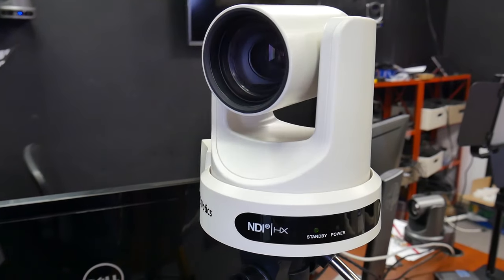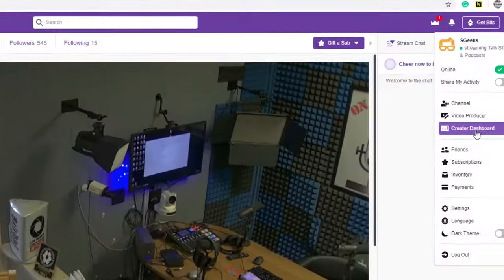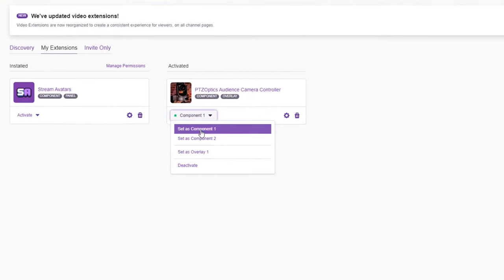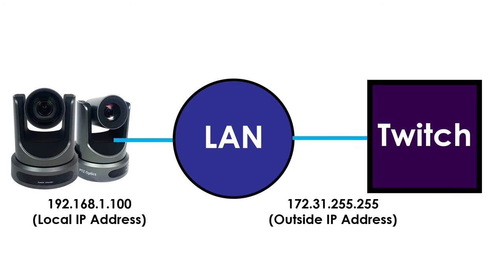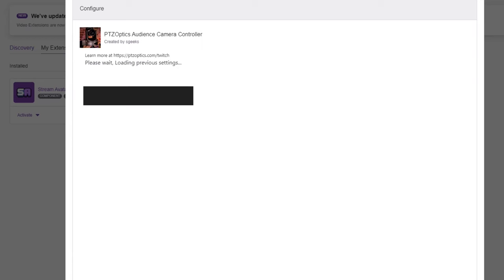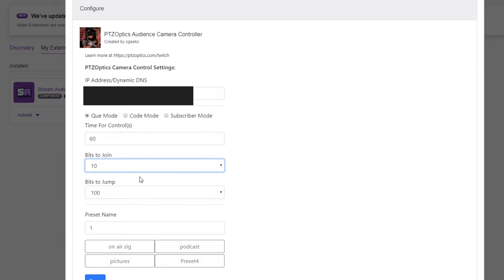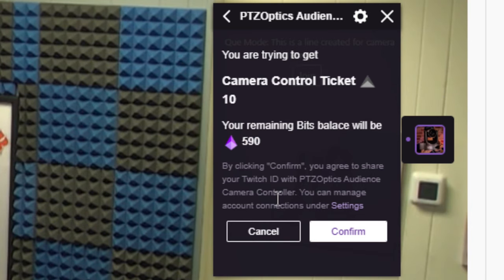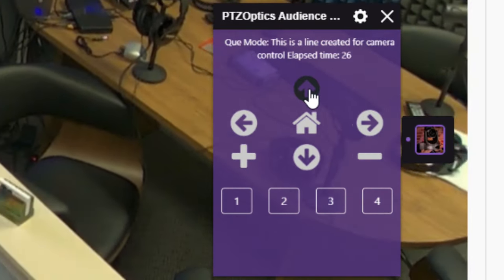PTZOptics Twitch Camera Extension - Bits Enabled!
The new PTZOptics Twitch extension allows broadcasters the ability to give audiences remote control of a behind the scenes pan, tilt, and zoom camera. Whether the audience is controlling a behind the scenes camera shown with picture-in-picture or a full-screen view of an exciting event, broadcasters can put the camera controls right inside Twitch for the audience to engage with. In this video, you will learn how to set up and use this Twitch extension. Twitch extensions can be found in the Twitch extension area. Once logged into your Twitch account. Click the “Creator Dashboard” and click “Extensions”. Search for PTZOptics and click the “install” button to use the extension on your channel.

Once installed the extension will show up in the “My Extensions Tab.” You will notice the extension can be installed as a component or an overlay. Components and overlays have different properties and you should try both to determine which looks best on your channel.

Once you have installed your Twitch extension it’s time to configure it. This Twitch extension has been designed to control PTZOptics cameras using an outside IP address or dynamic DNS. An outside IP address allows the extension servers to communicate with your camera and can be purchased from your internet service provider. Dynamic DNS is a service you can purchase to connect your PTZOptics camera's local area network IP address with the outside world. So you have two options for securely passing PTZ controls to your audience through Twitch with this extension.

Once you have your PTZOptics cameras outside IP address or Dynamic DNS setup you can enter this information into the extension. Click the extensions “cog” which will open the configuration area of your controller. Once you have entered your cameras IP address or Dynamic DNS info you can choose the mode to operate the controller. The extension offers three unique modes. You can choose between Que mode, Code mode, and Subscriber mode. In Que mode, viewers who request camera control access are put into a que. You can choose to charge the viewer's bits in order to get into the que. You can also choose a price for viewers to jump to the front of the line. If you want camera control to be free, simply choose the option for zero bits.

In code mode, you can create a code and give that code to anyone you want to have control of your camera. This is ideal for having a remote camera operator. Finally, in subscriber mode, you can choose to only give subscribers on your channel control of y our PTZOptics camera.

All modes allow broadcasters the ability to give viewers access to 4 PTZ camera presets. These presets can quickly recall a position in your studio which you can name. For example, you can have a position that recalls a zoomed-in area of your studio with a special name. Maybe it is a mirror, or a subscriber thank you sign. The possibilities are endless.